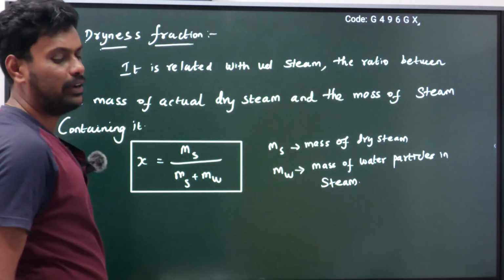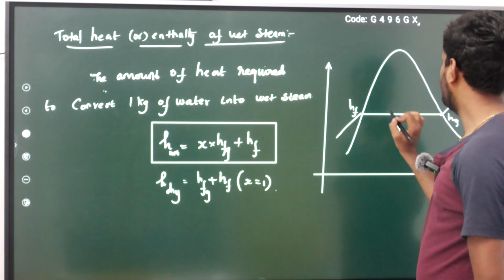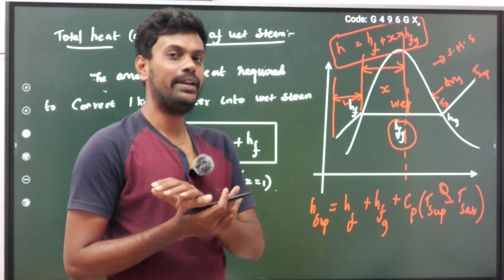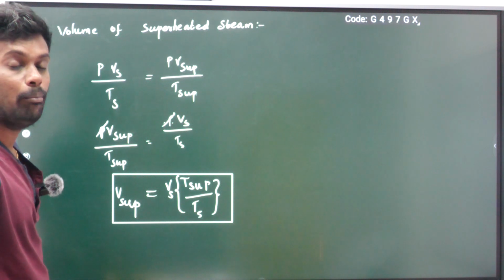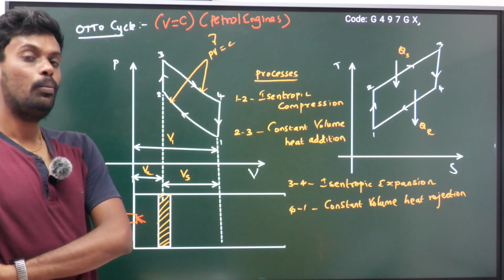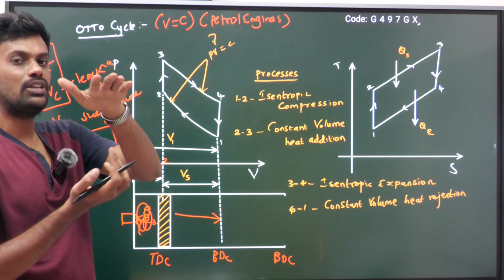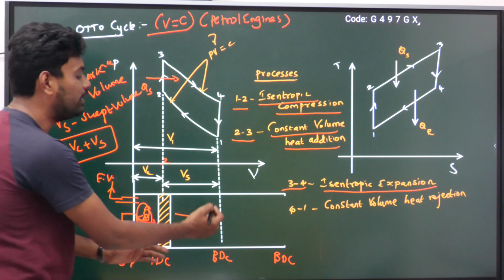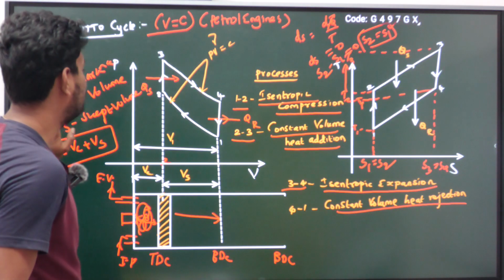Properties of pure substance Part 2 | TS GENCO 2024 | Thermodynamics | ASK